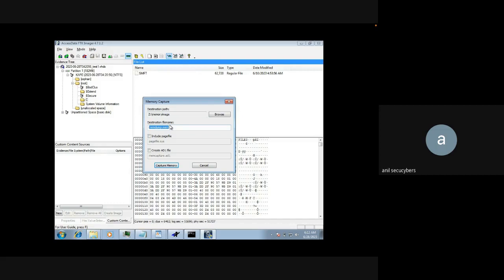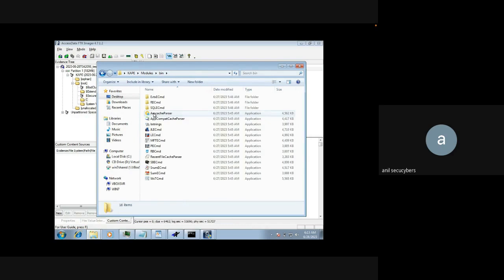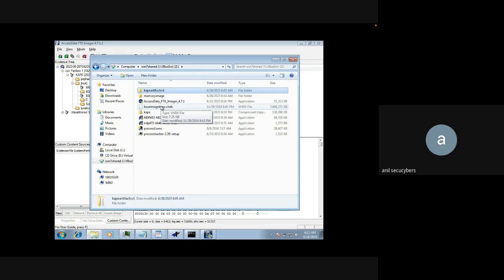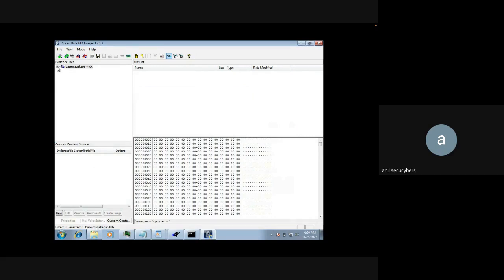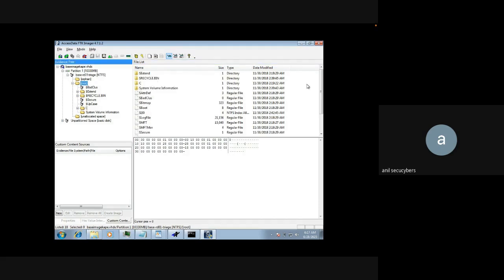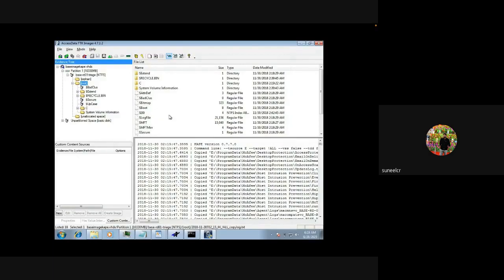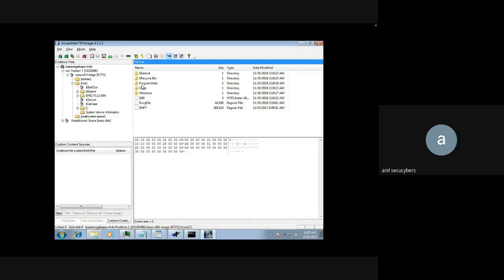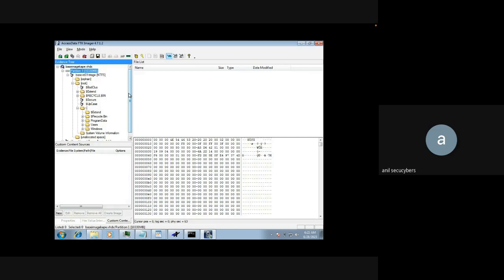Training for SOC team DigitalTrack SecuCybers 2023 06 28 09 02 GMT+5 30 part 11